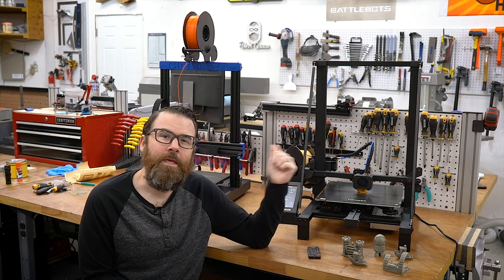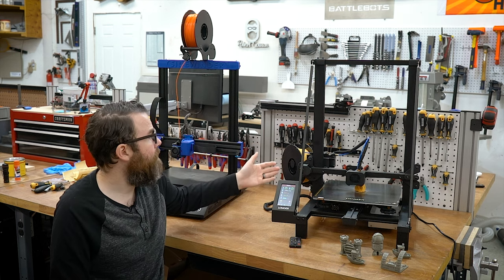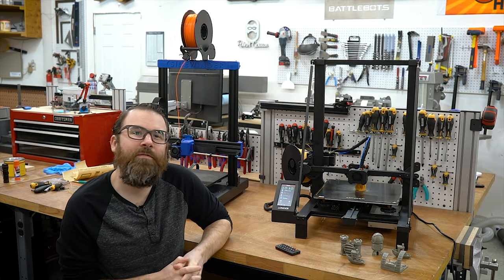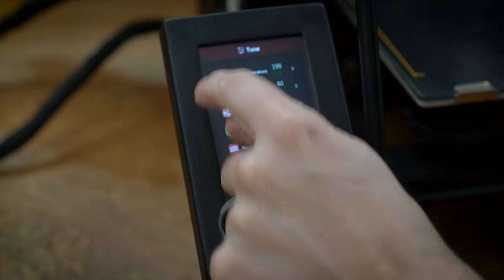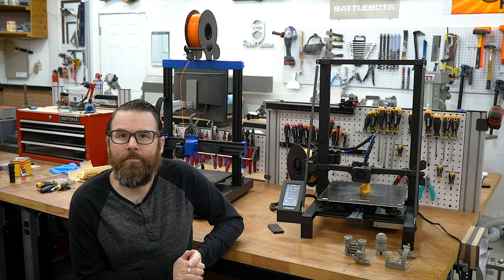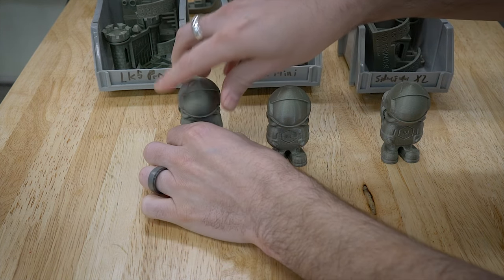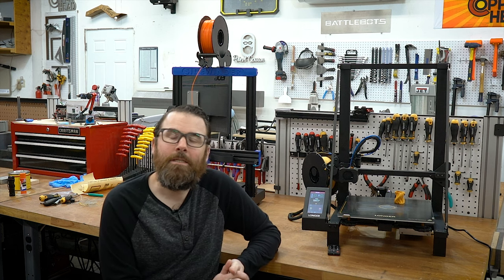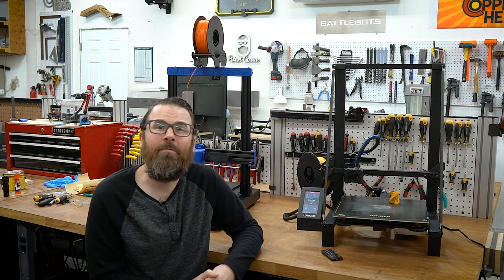Longer LK5 Pro Upgraded Review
This is a review of the Longer LK5 Pro Upgraded 3D printer.  In short, it's a high value larger format 3d printer that's lacking some basic features, but still produces good prints.  It has an ample build volume, but lacks good documentation, support, and suffers from not having a probe for automatic bed leveling.  But for a secondary printer or a large scale workhorse, it will make a lot of people very happy.

00:00 Intro
00:32 The Rating System
02:05 Specs and Features
03:17 Ease of Use (4/10)
05:36 Flexibility (4.5/10)
07:14 User Experience (4/10)
10:40 Print Quality (6.5/10)
11:10 Print Quality (Benchy)
12:31 Print Quality (Astronaut)
13:19 Print Quality (3D Printer Test)
14:57 Print Quality (Clearance Castle)
16:29 Print Quality (Conclusion)
17:12 Value (8.9/10)
18:08 Overall Rating (55.7/100)